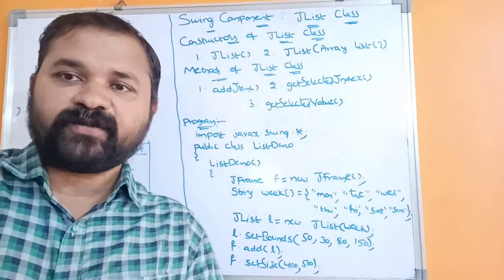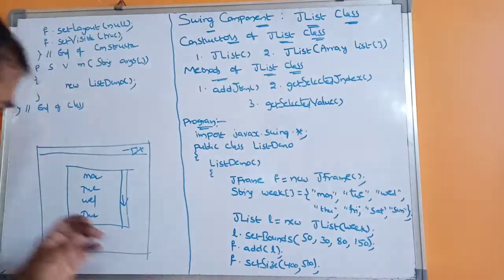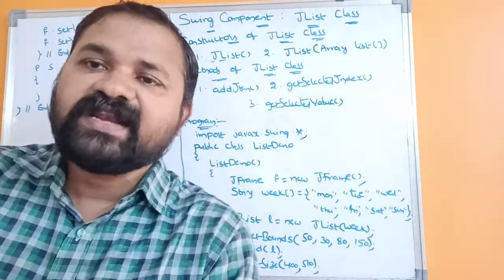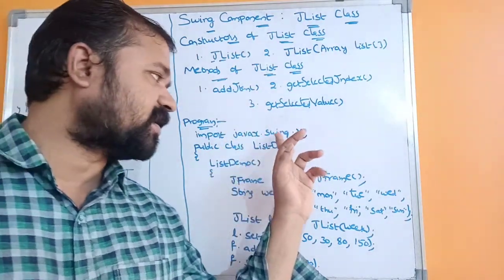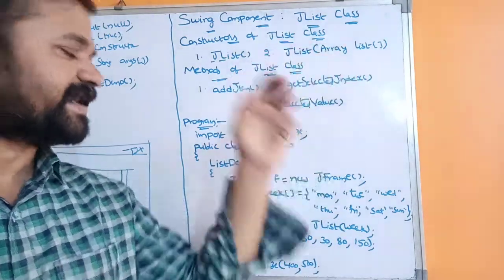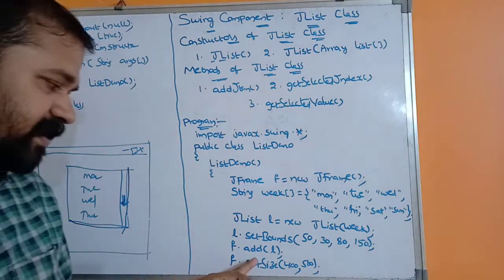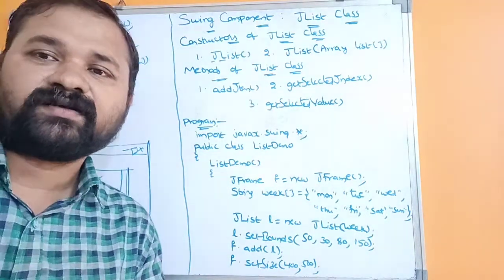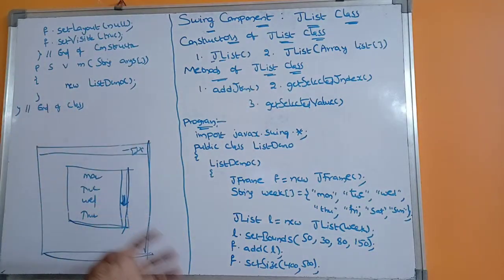JList Class || Swing Components || Swing Controls || Java Programming